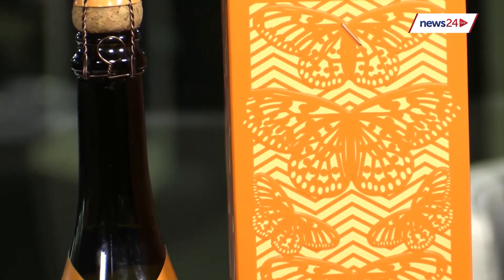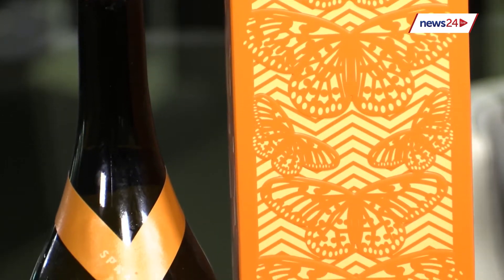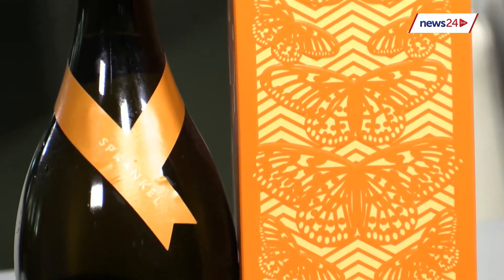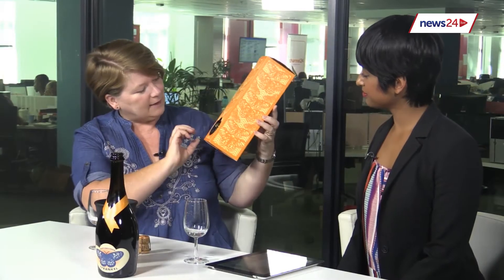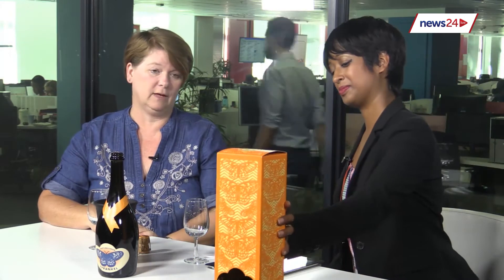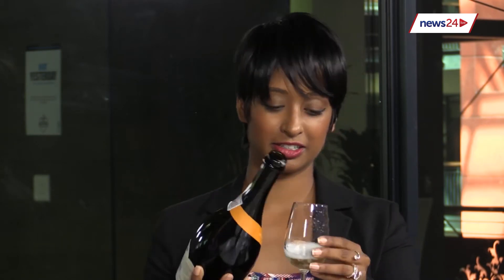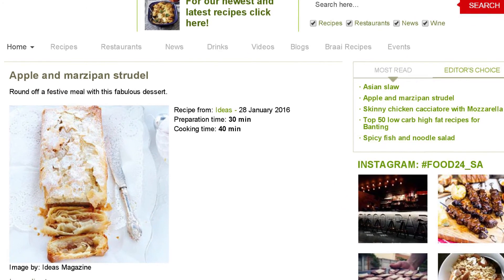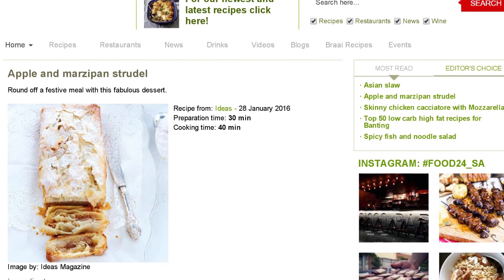This bottle of bubbly is perfect for Valentine's Day